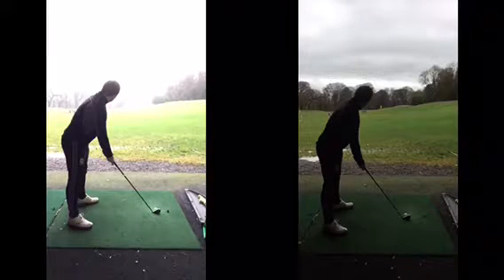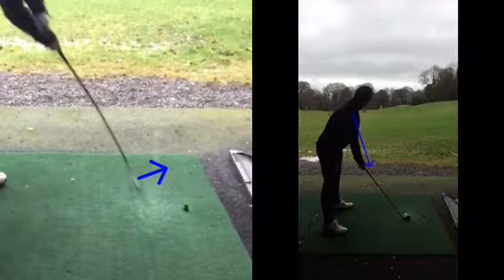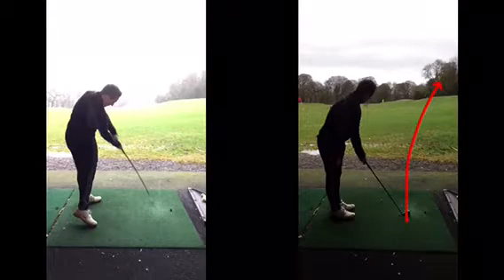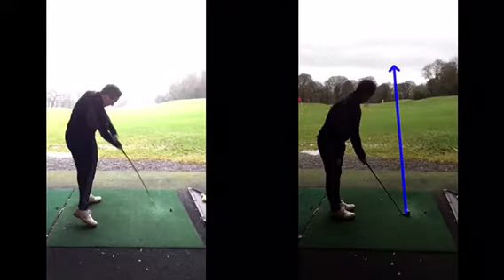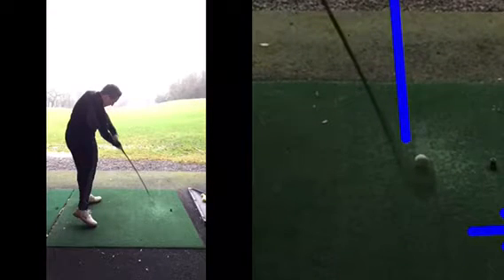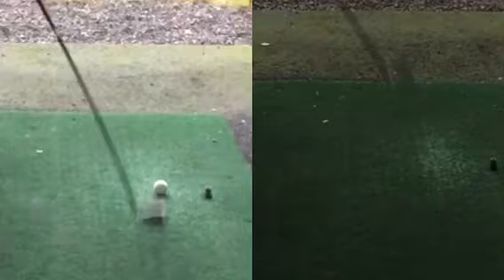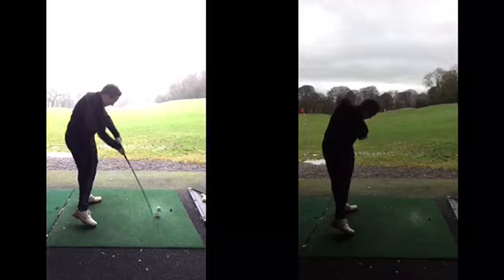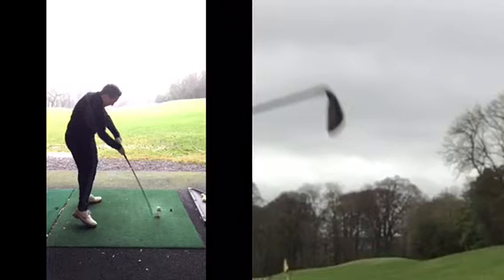golf lesson at Cottrell Park